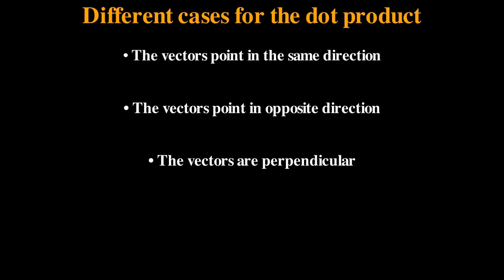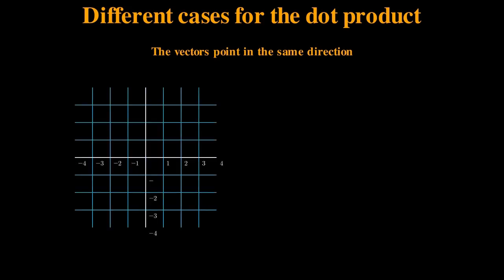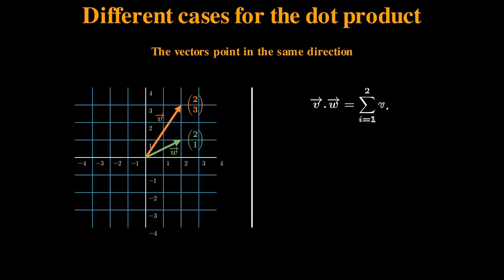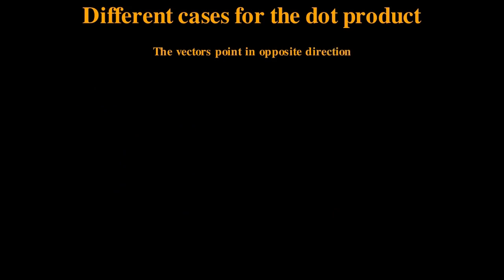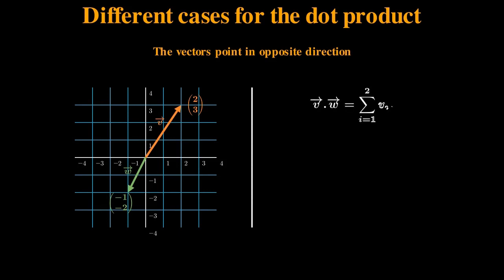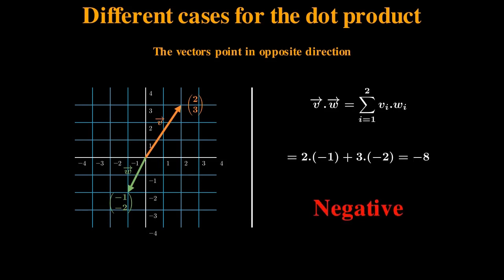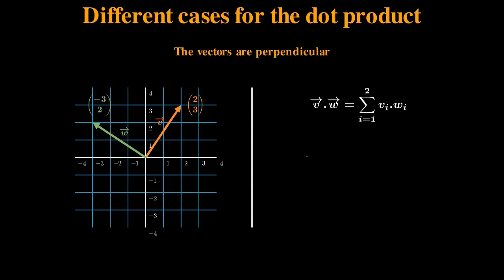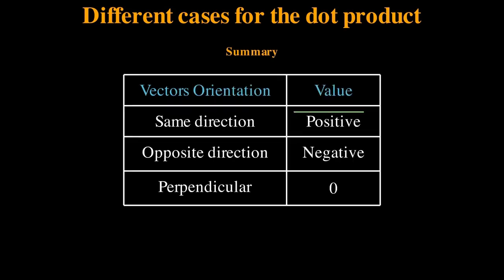Before Machine Learning - Linear Algebra - 2.2. Different cases of the dot product.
The third video of a series on linear algebra for machine learning is based on a book I wrote - Before Machine Learning Vol 1 - Linear Algebra.

A conversational-style book on linear algebra with humor, visualisations, numerical example, and real-life applications.

The book is structured more like a story than a traditional textbook, meaning that every new concept that is introduced is a consequence of knowledge already acquired in this document.

It starts with the definition of a vector and from there, it goes all the way to the principal component analysis (PCA) and the single value decomposition (SVD). Between these concepts you will learn about:

 - Vectors spaces, basis, span, linear combinations, and change of basis.
 - The outer product.
 - Linear transformations.
 - Matrix and vector multiplication.
 - The determinant.
 - Eigen vectors and eigenvalues.
 - Eigen decomposition.

The aim is to drift a bit from the rigid structure of a mathematics book and make it accessible to anyone as the only thing you need to know is the Pythagorean theorem.